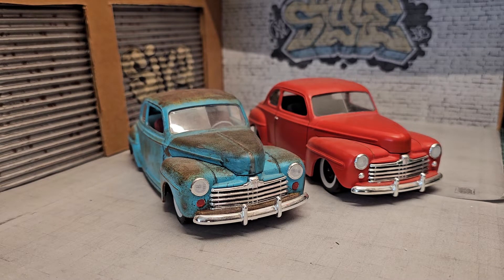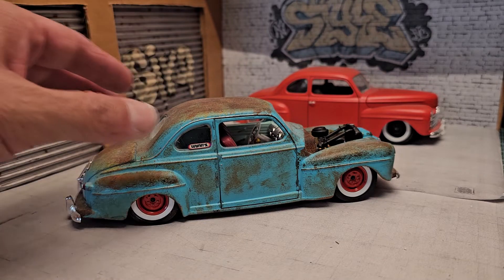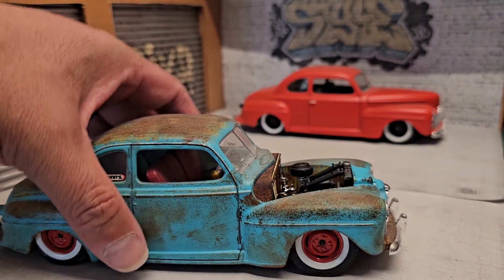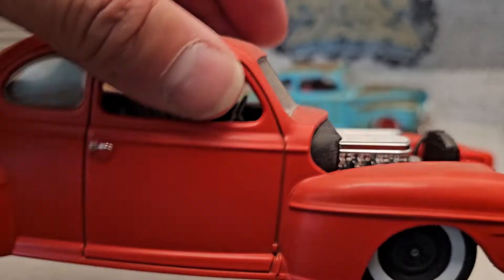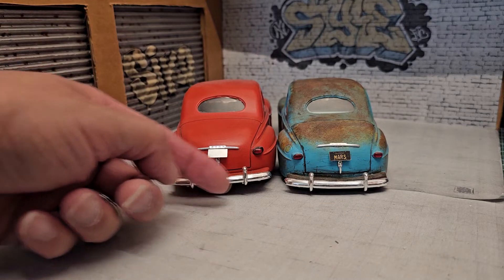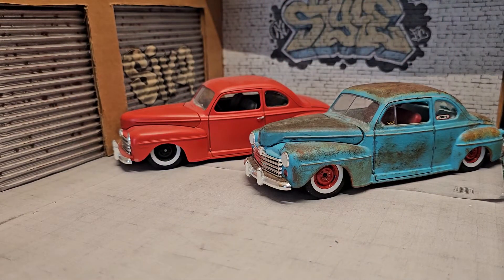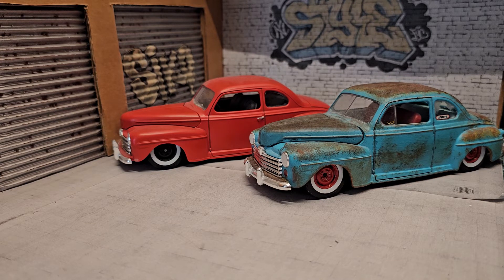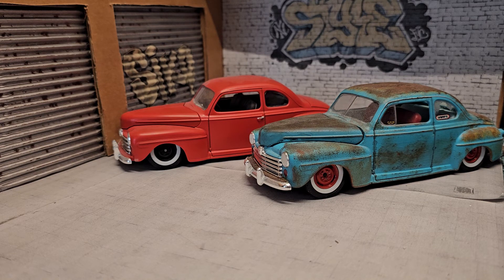1948 Fords Kustomz. by Revell shoutout to Sledfoot.